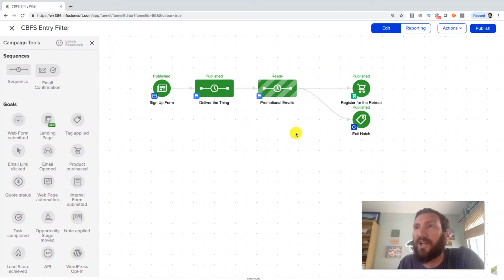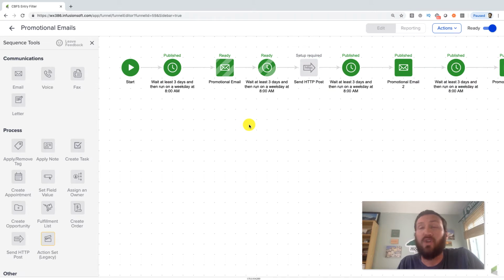CBFS Tactic 5: Multi Channel Messaging in Keap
Tactic number five covers the concept of Multi-Channel messaging – email is an effective way to communicate, but it’s not the only medium.

The approach covered in this video is from the Campaign Builder Finishing School video series, featuring ideas you can use to improve the marketing strategies and campaigns you build using Keap Pro, Keap Max, or Keap Max Classic (the platform formerly known as Infusionsoft).